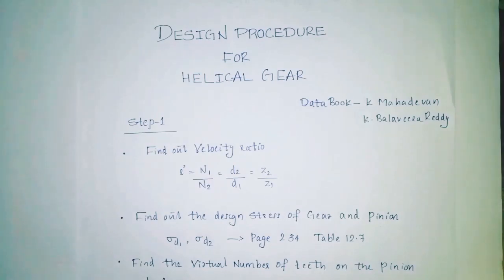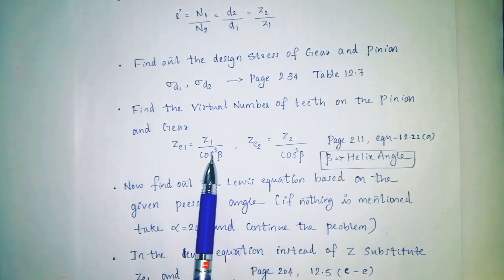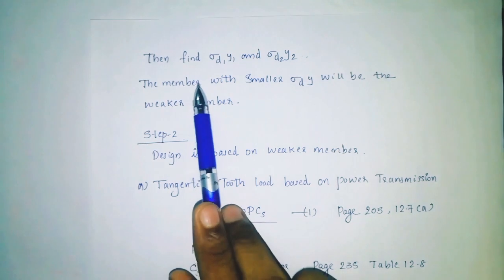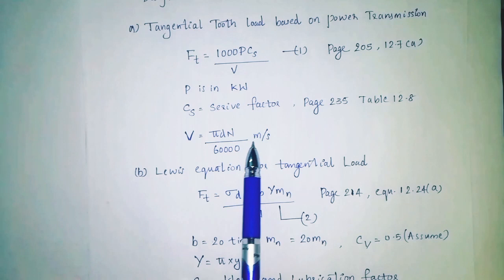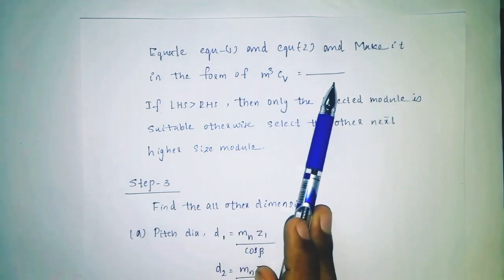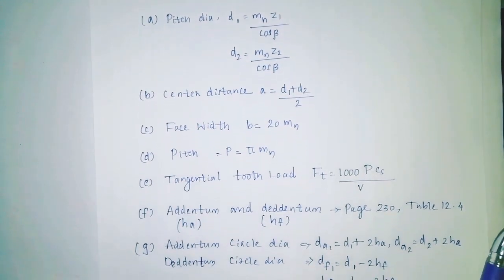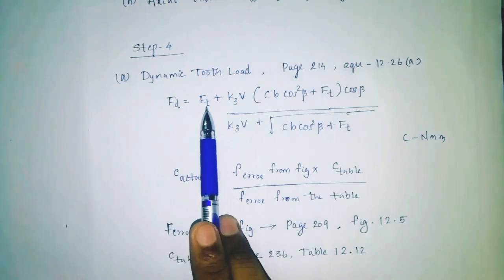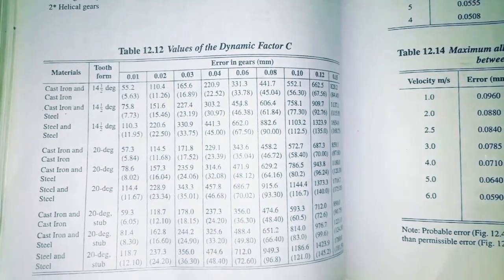Design Procedure for Helical Gear (S8 Mechanical DME -2, Module 4)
Design Procedure For Helical Gear - Module 4(S8 DME -2)
Design Data Book - K Mahadevan

Explained by : AKHIL K J